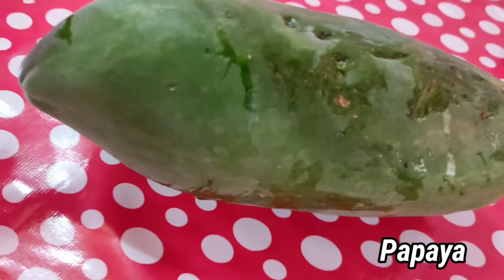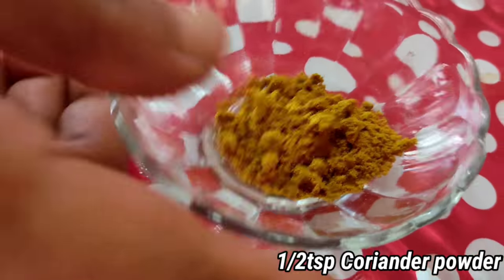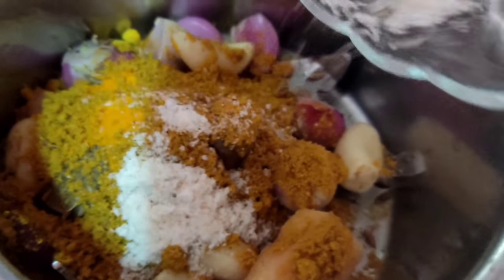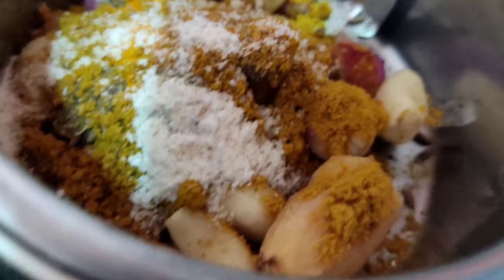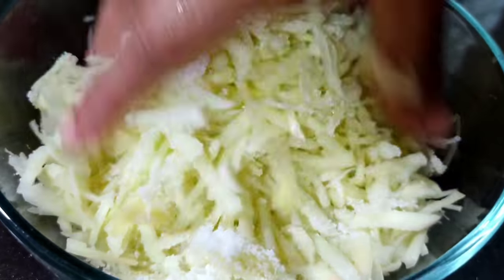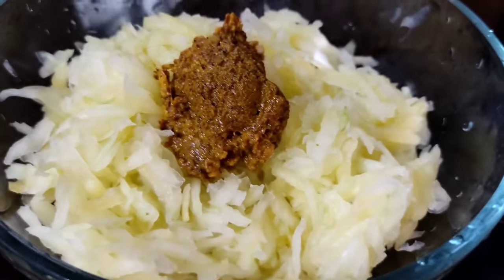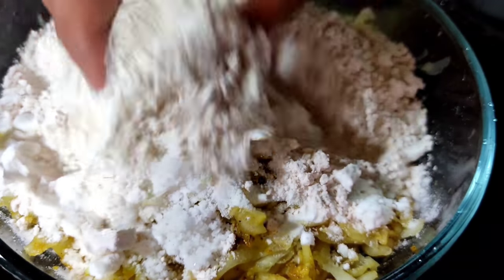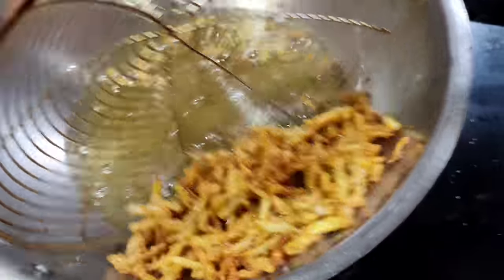പപ്പായ കറുമുറ | Easy and Tasty PAPPAYA KARUMURA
പപ്പായ കറുമുറ | Easy and Taisty PAPPAYA KARUMURA